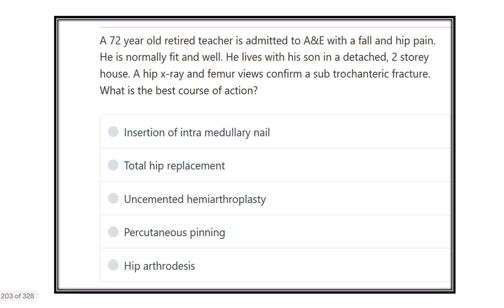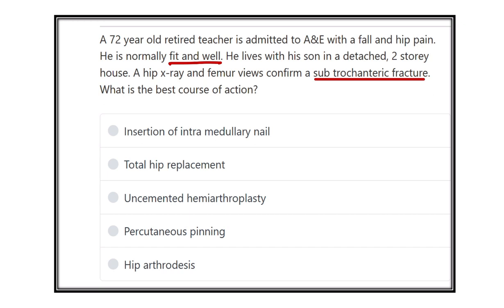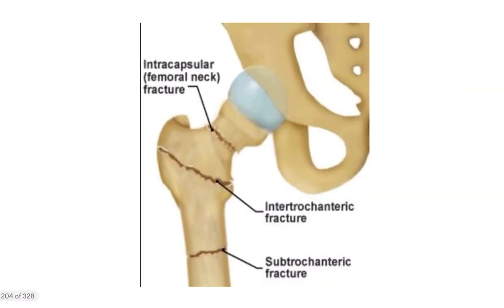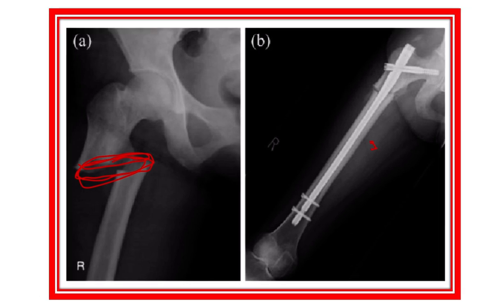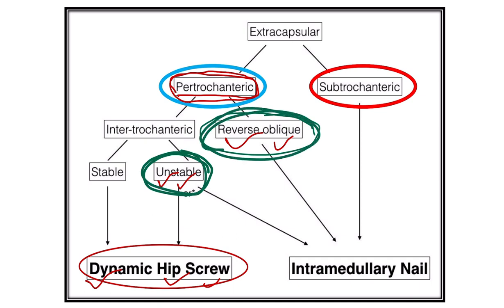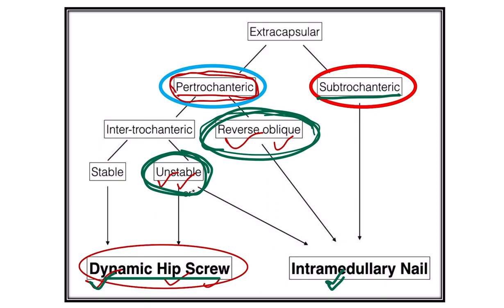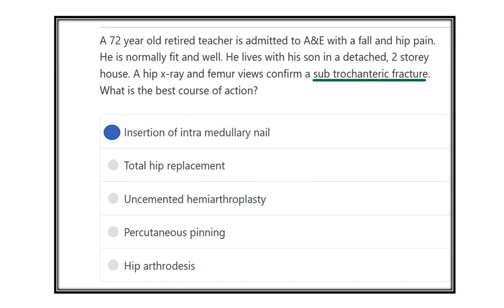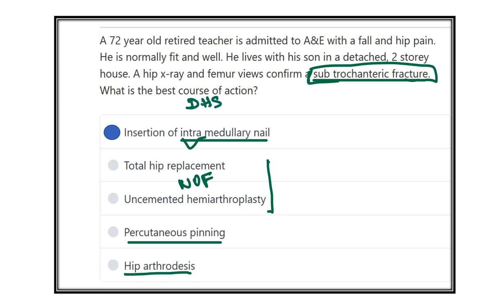Fracture bone details MRCS question solve (CRACK MRCS)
it includes
1. eMRCS videos
2. Fawzia sheet solved
3. Recalls and mores